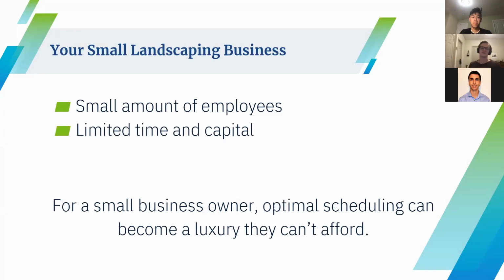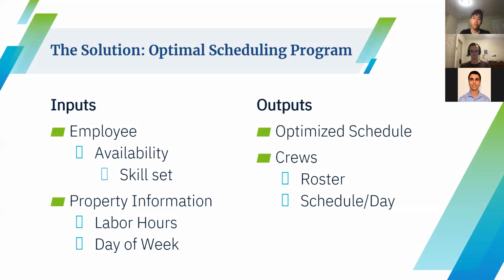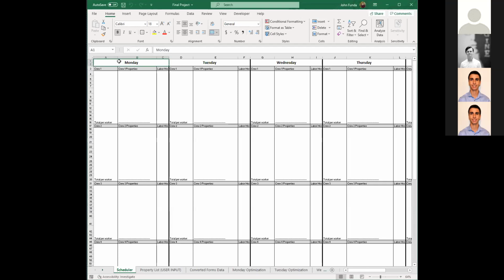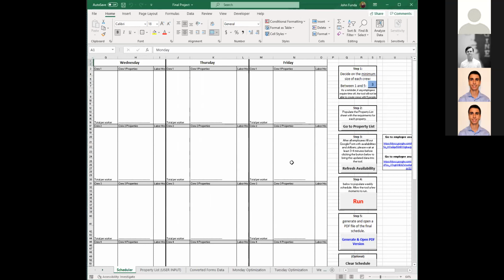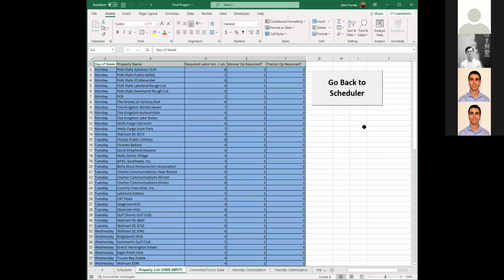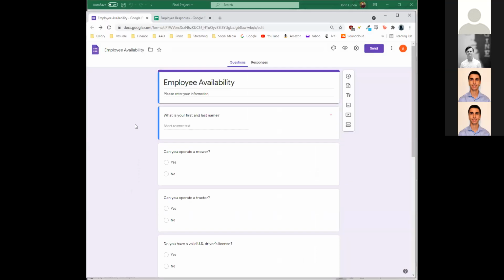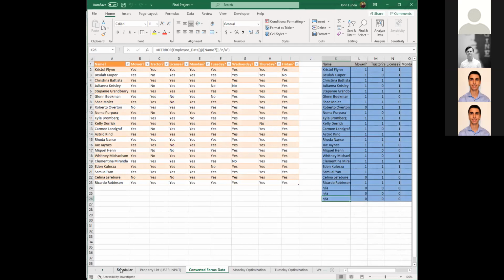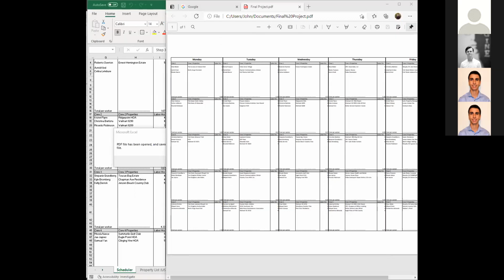Landscaping Optimization Tool - ISOM358 Spring 2021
ISOM358 Advanced Decision Analytics

John Funda
Andrew Swinburne
Andrew Leung